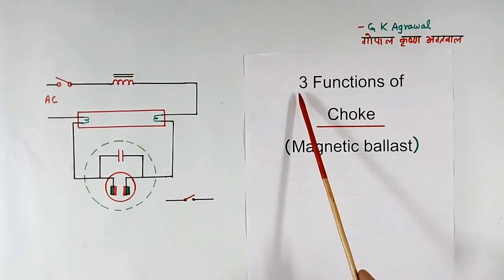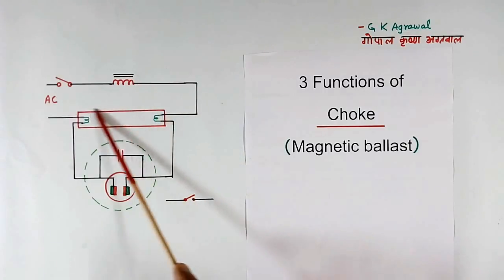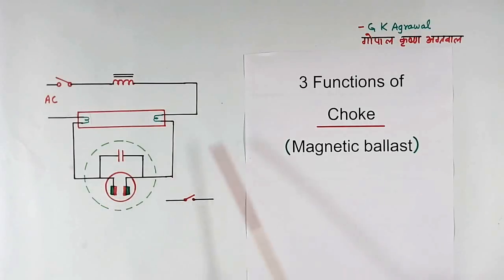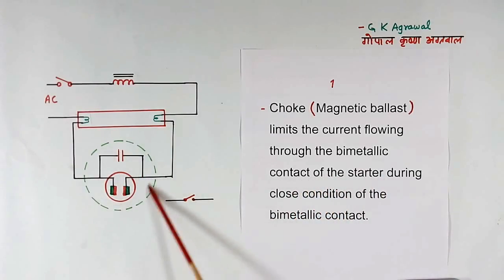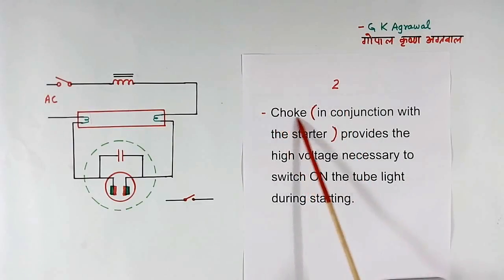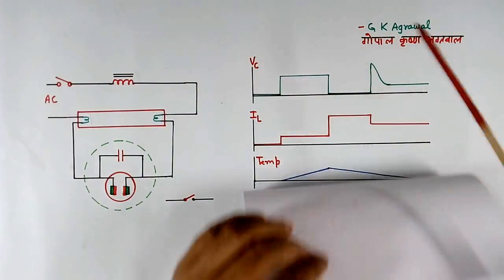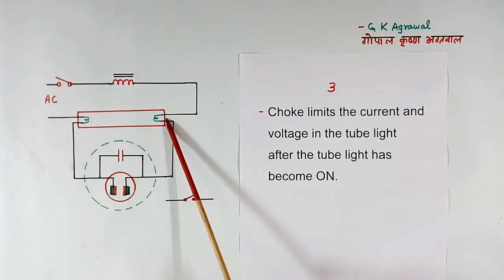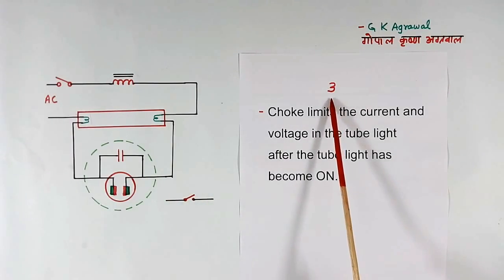3 Functions of choke coil in tube light, working, circuit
3 Functions, working, use of the choke coil in tube light with circuit diagram is explained in the video tutorial. Tube light connection diagram with Choke and starter explained. Magnetic choke (magnetic ballast) functions are to limit the current in the starter during bimetallic contact shorting, provides the high voltage across tube light in conjunction with the starter to ionize gas in the tube light and it also limits the current and voltage in tube light during ON condition of tube light. Educational tutorial on electricity and electrical engineering 238 by G K Agrawal (Industrial product designer)

Tube light connection diagram with Choke and starter explained. Tube light choke working principle.